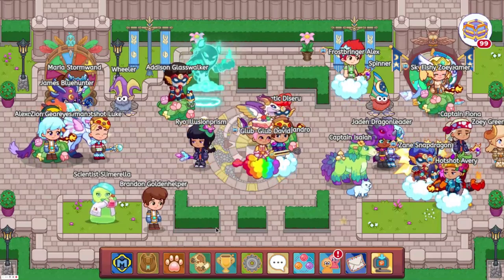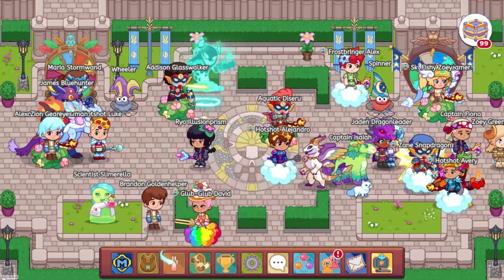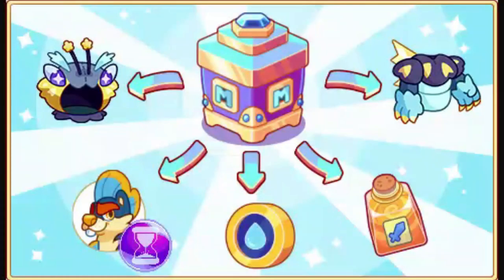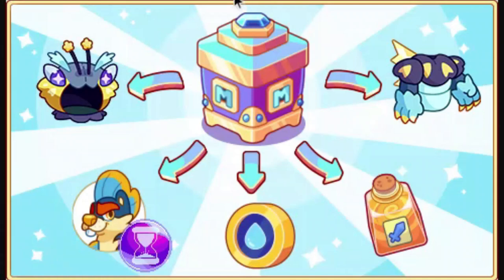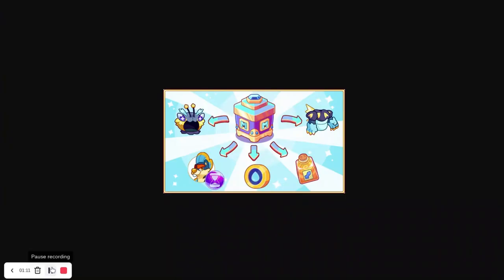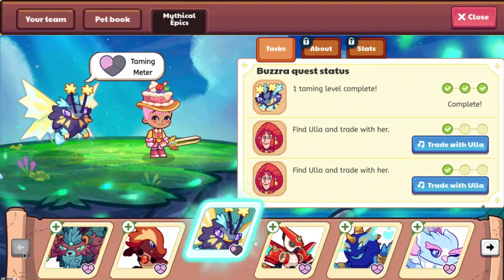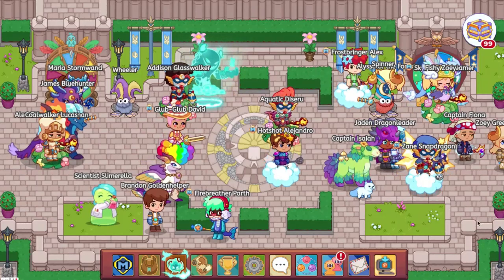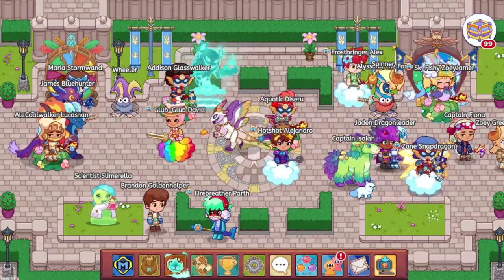Insane *Leaked* Armor Coming to Prodigy